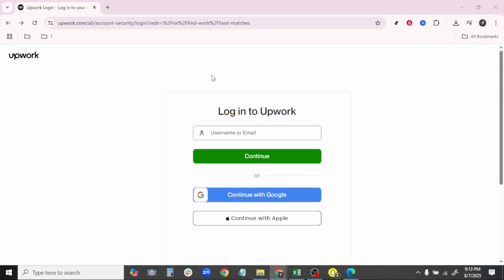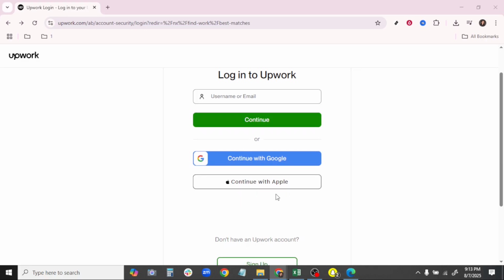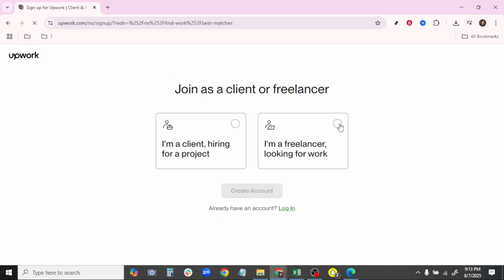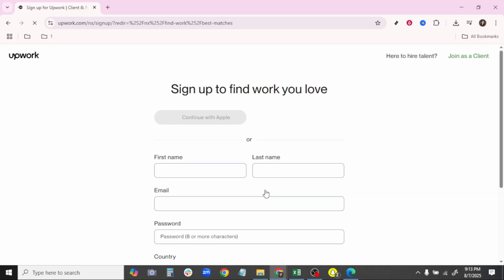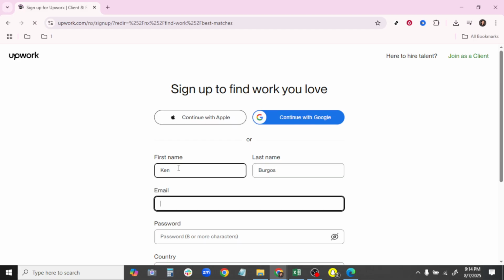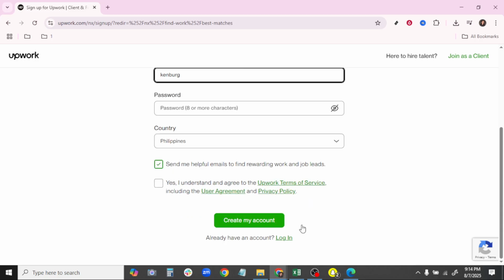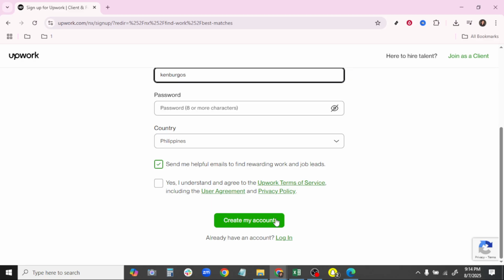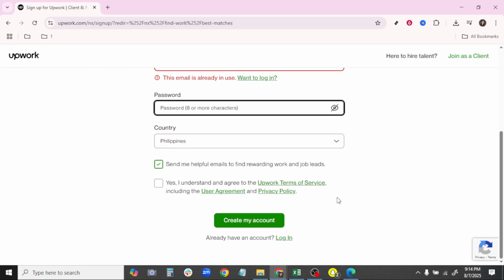How To Open Upwork Account 2025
Looking to start freelancing on Upwork in 2025? This tutorial shows you how to open a verified Upwork account step by step. From signing up with the correct credentials to selecting your skills and passing identity verification, we’ll guide you through everything you need to start working and earning. Perfect for beginners, students, remote workers, and professionals wanting flexible online income. With tips to avoid common mistakes, this video ensures your Upwork profile is ready for job applications. Start your freelance journey today by creating your Upwork account the right way!